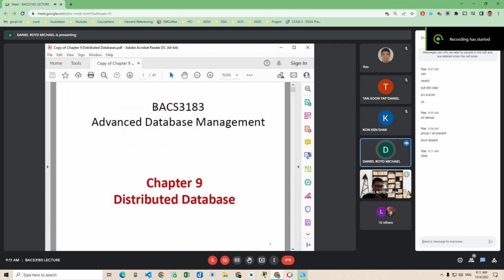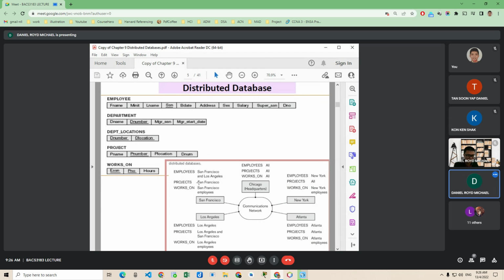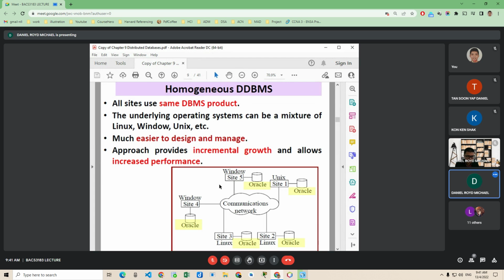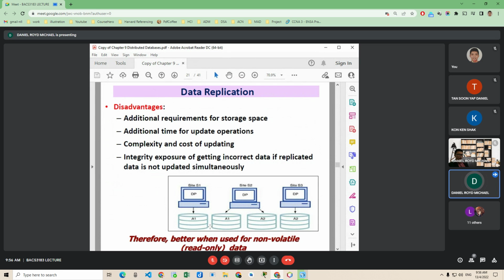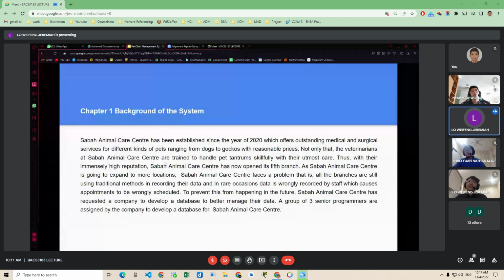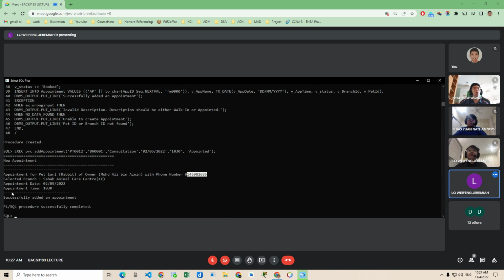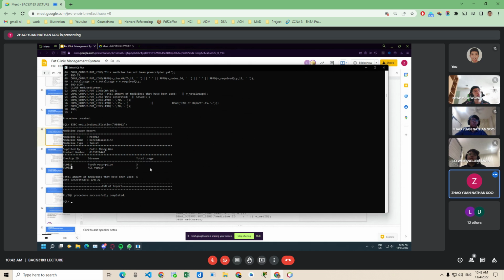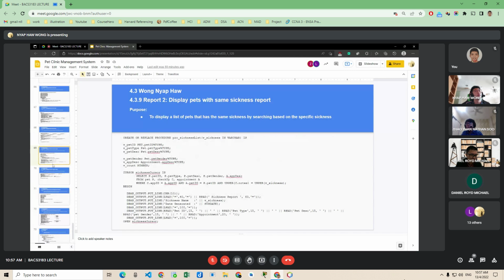ADM Chapr 9 Distributed Database & Group 2 Assignment Presentation(13.4.2022)